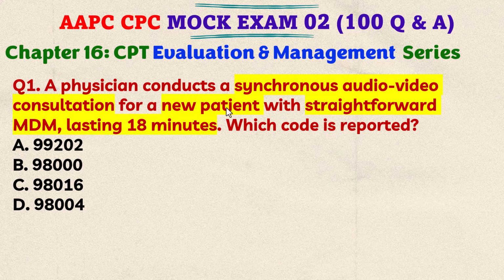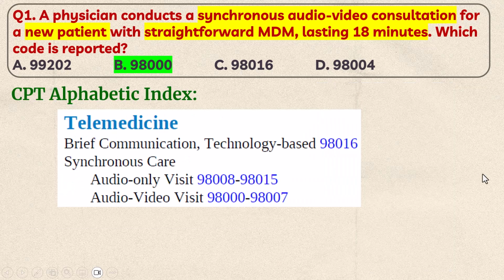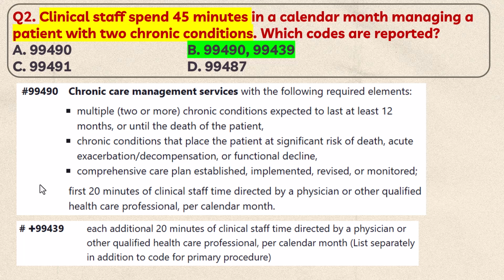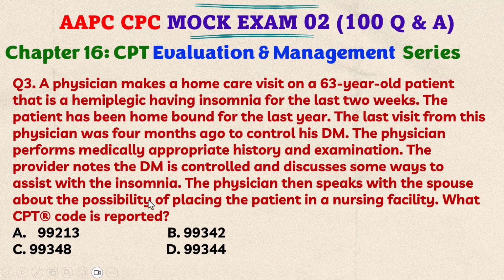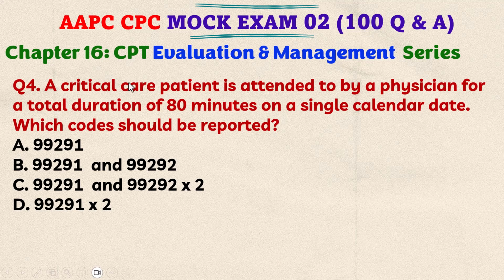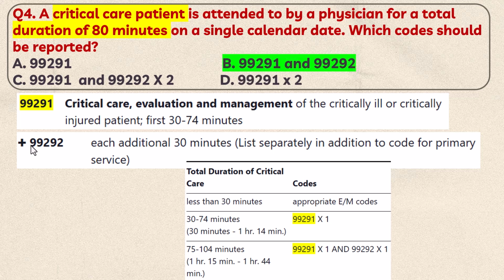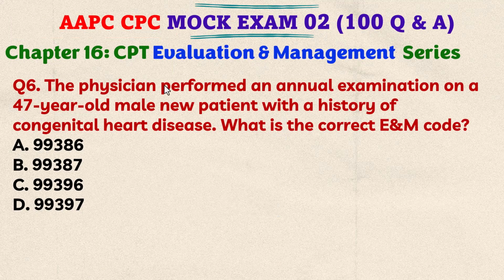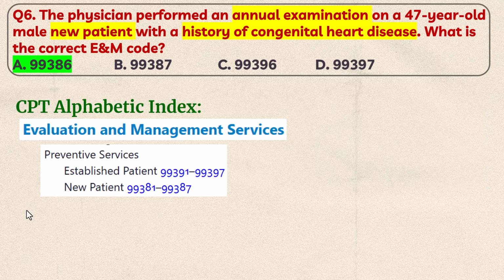CPT Evaluation & Management Q&A 2026 | AAPC CPC Exam Prep | E/M Medical Coding Practice Questions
Preparing for the AAPC CPC Exam 2026? This video features essential CPT Evaluation and Management (E/M) Questions and Answers designed to help you master one of the most heavily tested sections of the CPC certification exam.

You’ll learn how to confidently answer E/M coding scenarios, understand key documentation guidelines, and avoid common exam mistakes.

✅ In This Video:

• CPT E/M multiple-choice practice questions
• Step-by-step answer explanations
• Latest E/M coding guidelines for 2026 exams
• Tips to pass the CPC exam on your first attempt

This practice session is perfect for:
✔ CPC exam candidates
✔ Medical coding students
✔ Healthcare billing professionals
✔ Anyone preparing for AAPC certification

Mastering Evaluation and Management coding is crucial because it carries high weight on the CPC exam. Practice smarter and boost your confidence!

Timestamps:
00:00 - Introduction to E/M Coding for 2026
00:27 Q1 Telemedicine
02:23 Q2 Chronic Care Management
03:55 Q3 Home Care
06:07 Q4 Critical Care Management
07:36 Q5 Discharge Day Management
08:45 Q6 Preventive Services
10:20 Bonus Q Psychiatric Care